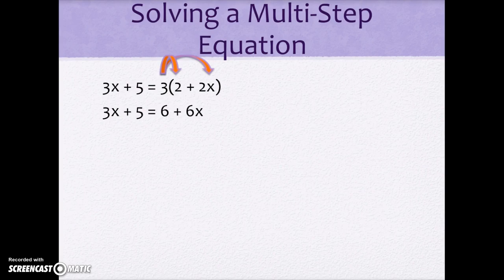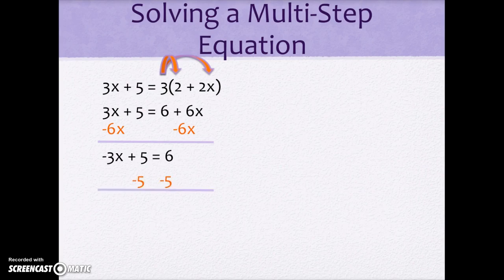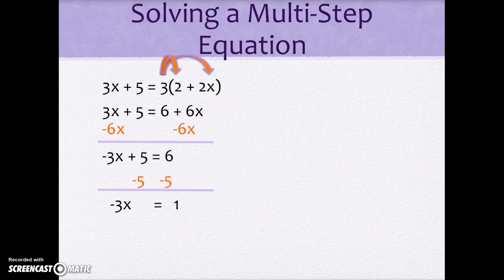Modality Principle EDTC 640